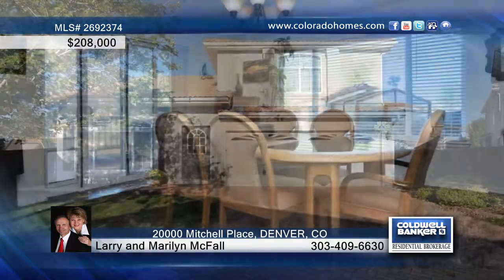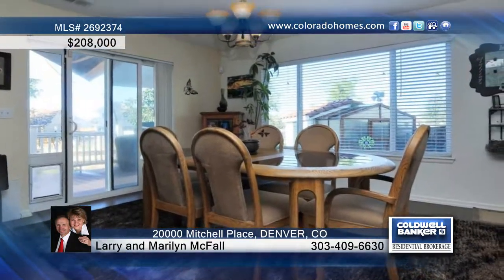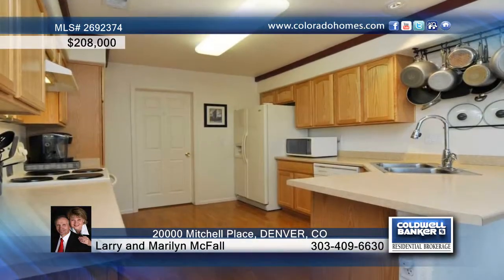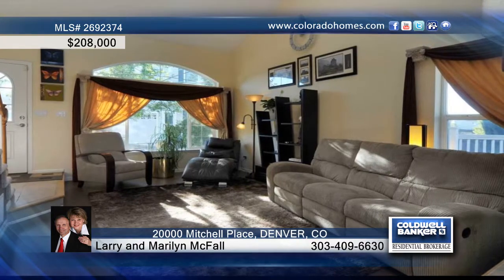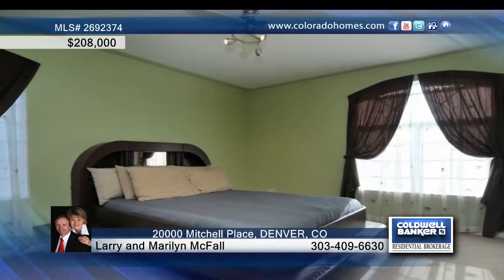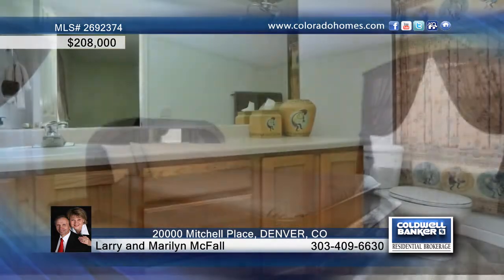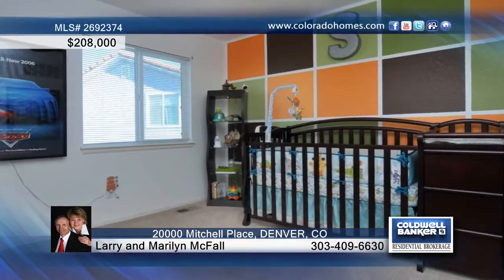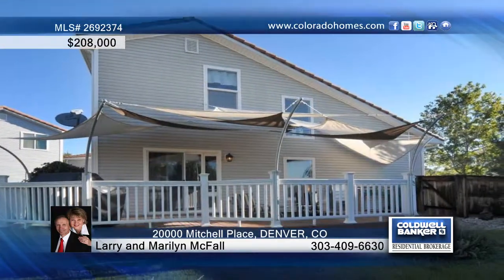20000 Mitchell Place DENVER, CO Homes for Sale | coloradohomes.com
20000 Mitchell Place, DENVER, CO
 Larry and Marilyn McFall-Coldwell Banker | 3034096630

A great home located in the small enclave of homes in the gated neighborhood of Mitchell Place. This light and bright home features stucco, concrete tile roof, vaulted ceilings, covered Trex deck, yard shed, green house, raised gardens, a pond and a lovely yard that backs to a green belt with a walking path. There is nice kitchen with a pantry, dining room, living room with a 3-sided fireplace, a mud/laundry room and half-bath. The upstairs features the master bedroom, bathroom with double length vanity, and walk-in closet; a second bedroom, bathroom plus a loft. This is a lovely place  to call home!